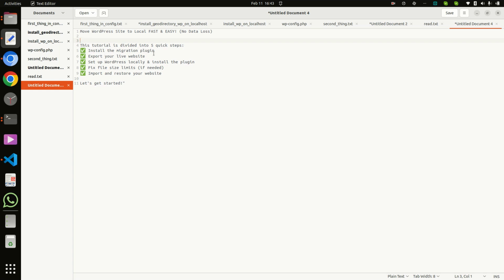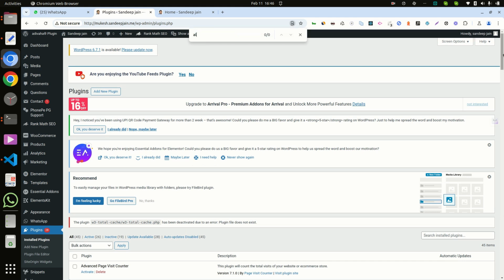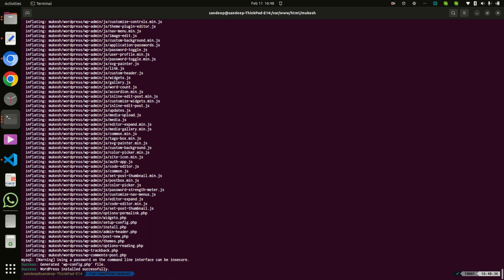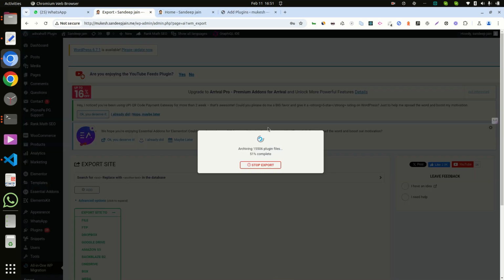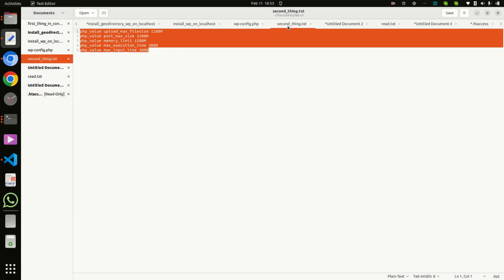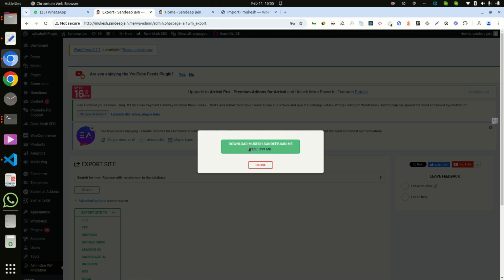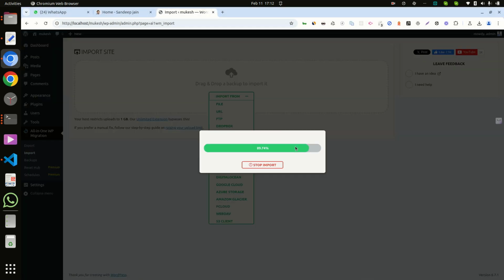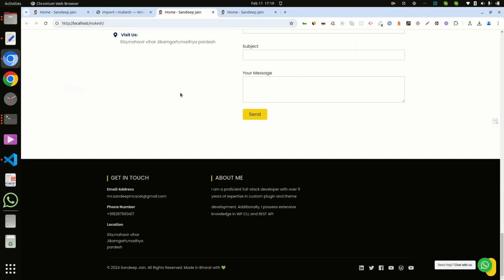Move WordPress Site to Local FAST & EASY! No Data Loss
Want to move your WordPress website from live to local without losing data? In this video, I’ll show you a step-by-step guide to migrate your site in just 5 simple steps using the All-in-One WP Migration plugin.

💡 What You’ll Learn:
✅ Install & use All-in-One WP Migration
✅ Export your live WordPress site
✅ Set up WordPress locally (XAMPP, MAMP, or Local by Flywheel)
✅ Fix file size limit issues
✅ Import and restore your WordPress website

🔥 Timestamps:
00:00 - Intro
00:30 - Step 1: Install All-in-One WP Migration
01:00 - Step 2: Export website & download backup file
02:00 - Step 3: Install WordPress locally & set up plugin
03:30 - Step 4: Fix file size limit in .htaccess
04:30 - Step 5: Import backup & restore website
06:00 - Outro & Next Steps